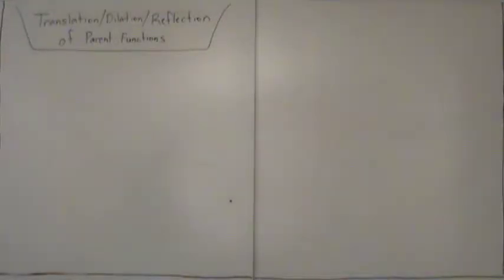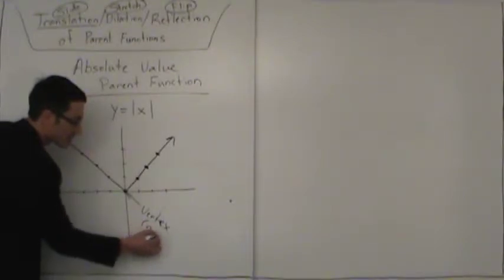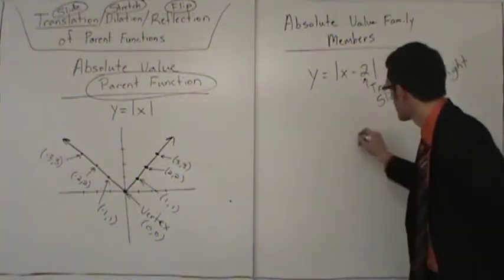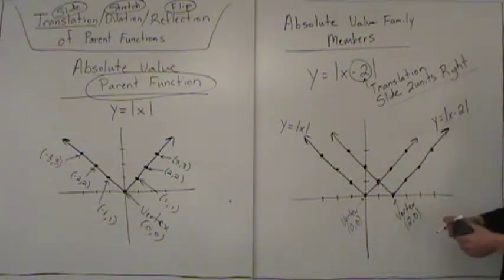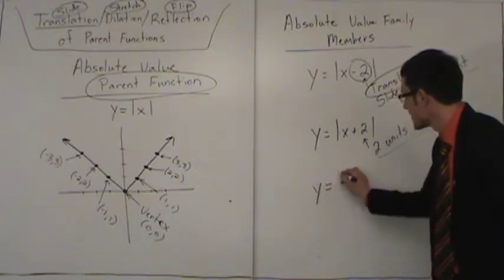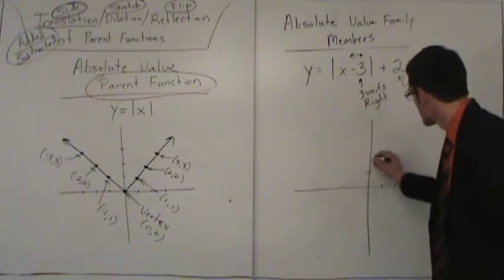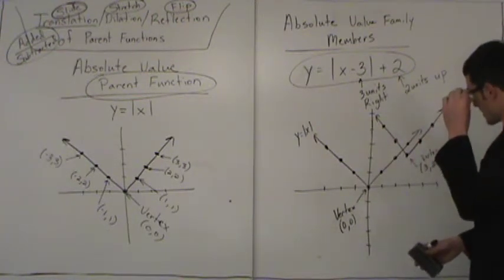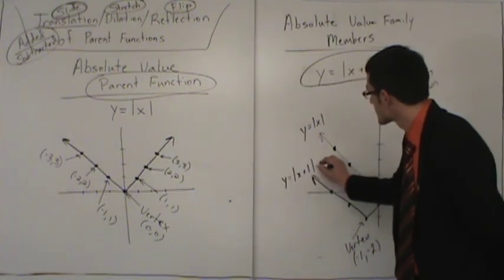Translation Dilation Reflection of Parent Functions 15